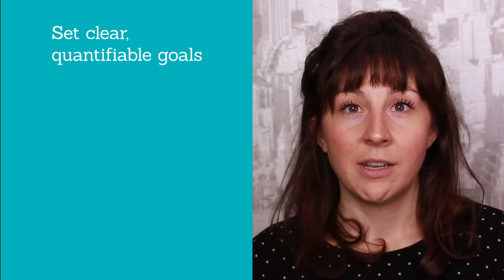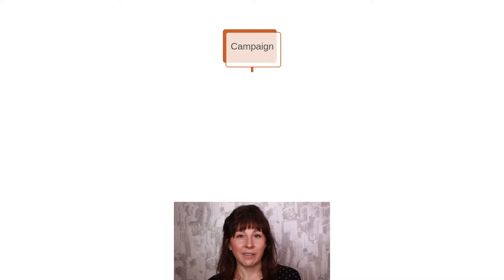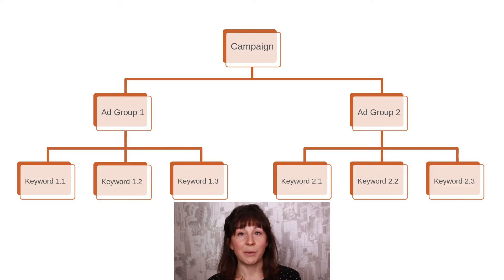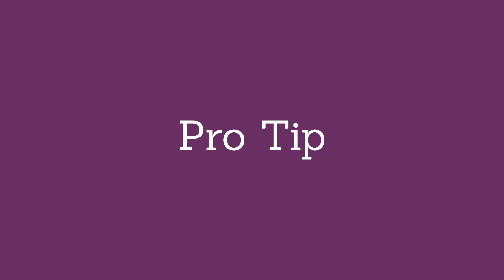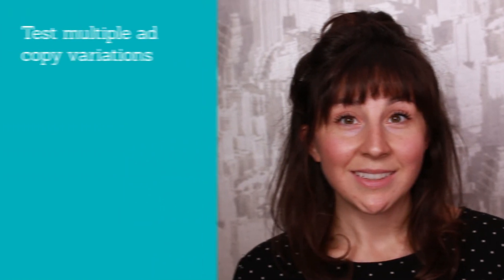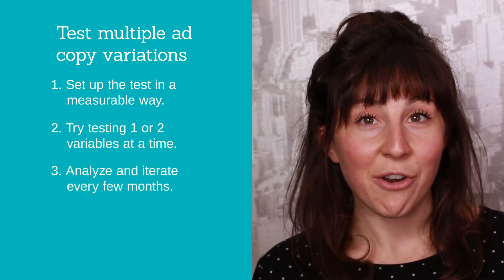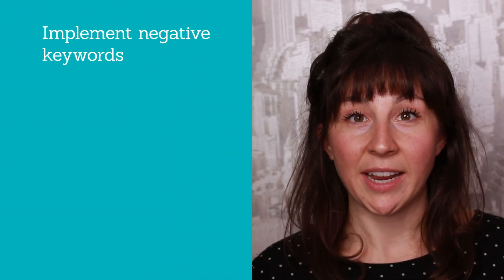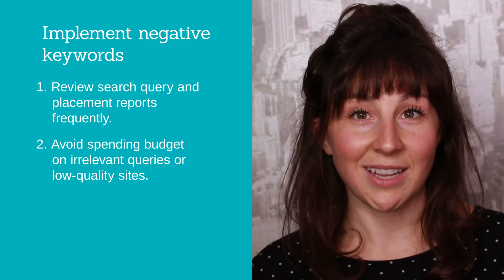SSI #4: How to Run an Effective Google Adwords Campaign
Seer Solves It is back with Episode #4: How to Run an Effective Google Adwords Campaign

As you know, there's no one right way to run a Google Adwords campaign, but what is the most effective way to reach your audience within your business's budget and goals? Our PPC Manager, Ali W. is here to give you her top tips on running an effective Adwords campaign.

Whether you're an ecommerce or leadgen focused business, in this video you'll learn to
- Set clear, quantifiable goals
- How to build your campaign structure based on your site structure
- How to test ad variations
& much more.